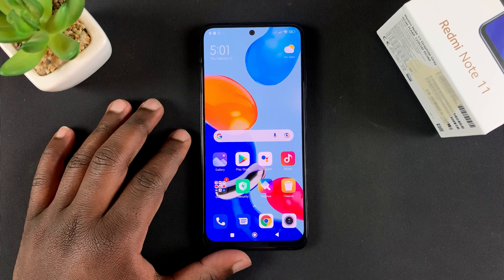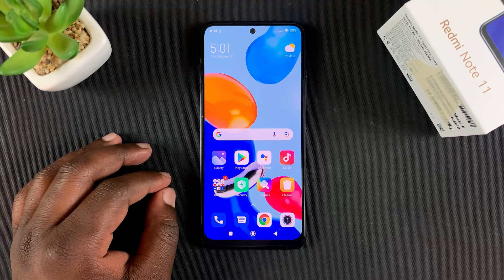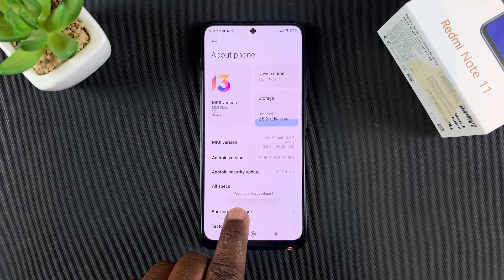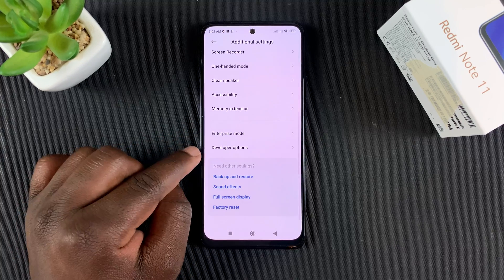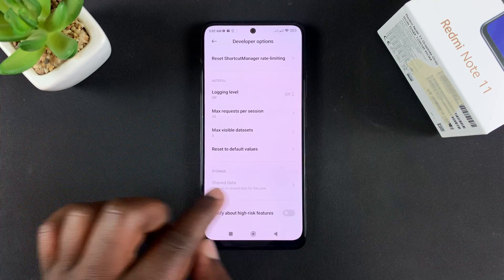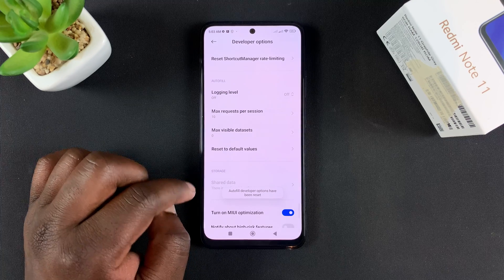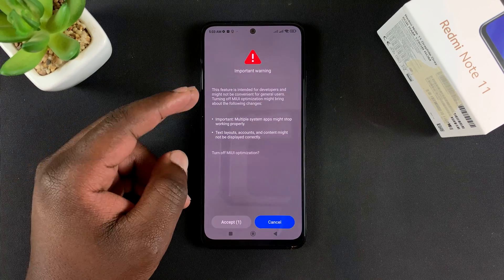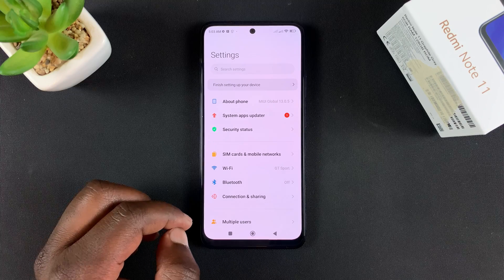Redmi Note 11 - How To Turn Off MIUI Optimizations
Here's how to turn off MIUI optimizations on Redmi Note 11. MIUI optimization basically optimizes the phone to utilize resources efficiently and you may miss out on some features you'd like to see.

How To Disable MIUI Optimizations
Enable Developer settings
Open developer settings
Scroll to the bottom of the page
Disable MIUI optimization as shown in the video.